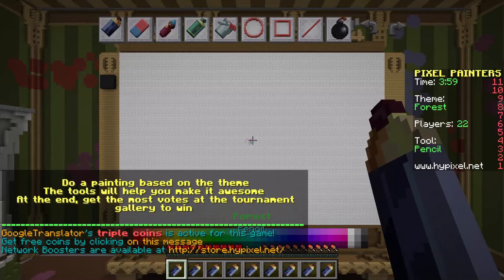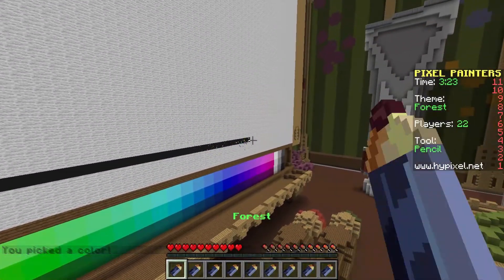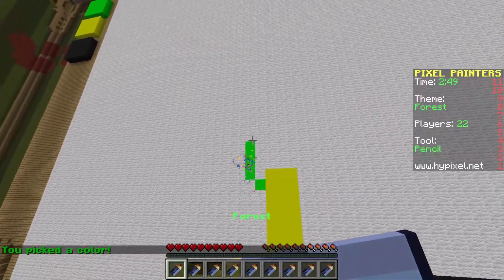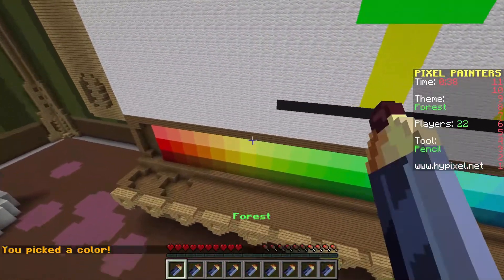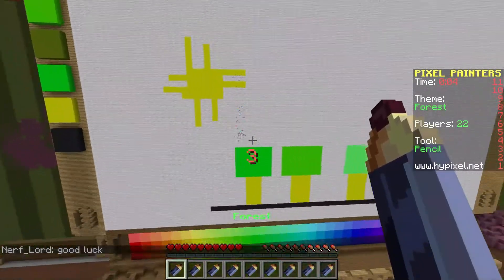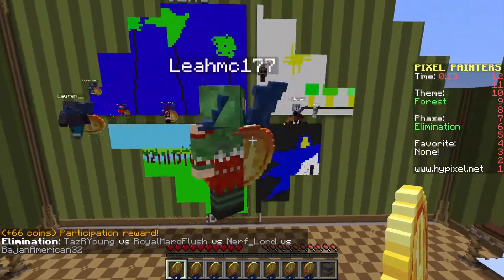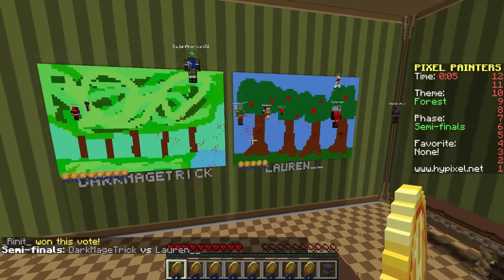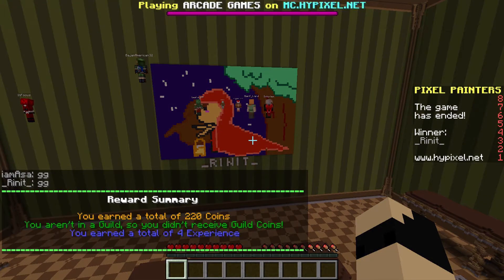Minecraft - Pixel Painters: "Picasso of Minecraft"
I wanted to try pixel painters and come up with idea to record it. My forest was excellent, don't you think? :D